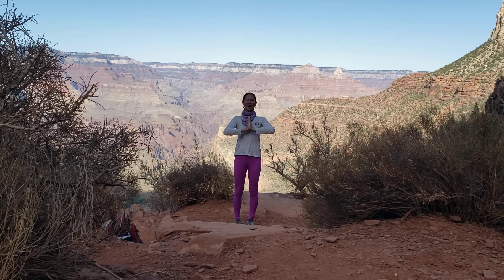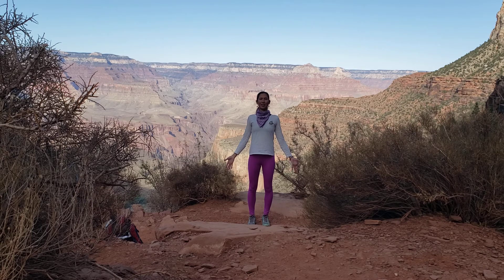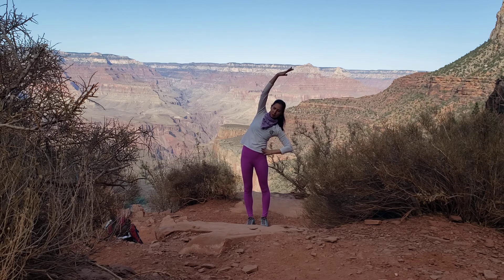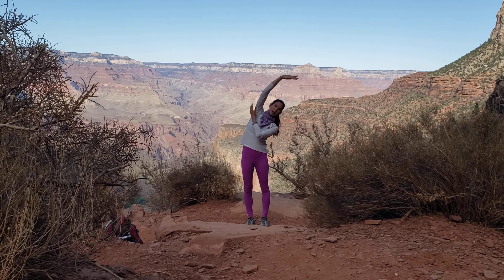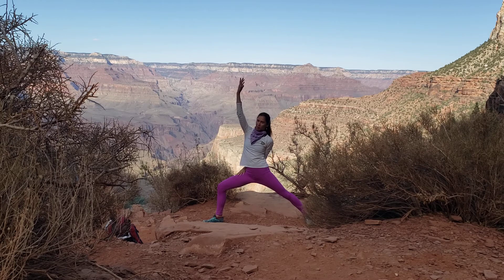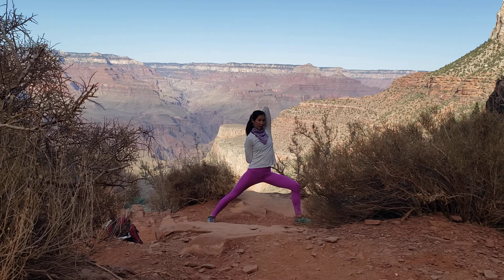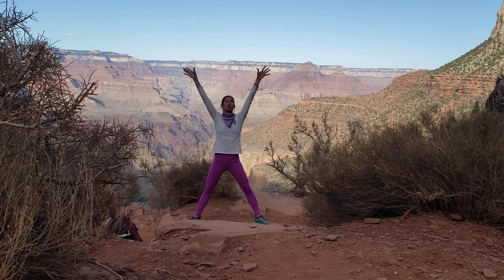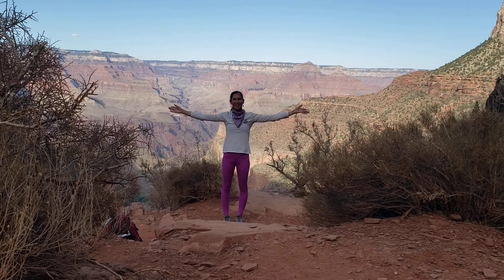🗺20min (not 10min LoL) Yoga Flow @ Grand Canyon National P🏜ark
From my ❤️ to yours.. Please don’t forget to subscribe to my channel and a suggested donation of $5/class would mean so much to me as I am not currently teaching live classes since Shelter-in-Place began in San Francisco in March 2020! Stay healthy & happy friends!!!

🌁Lisa Chang Wilson (she/her) offers fitness, yoga, and meditation videos on YouTube for beginner to advanced students. Her sequences are a completely receptive & spiritual workout. Lisa is a Trauma-Informed Anti-racist Jnana Yogini with a background in Power Yoga & Forrest Yoga, Functional Training, and Pilates.

Please consult your physician before taking on any new fitness regime if you have a history of cardiovascular challenges. Cardiovascular risks associated with exercise lessen as individuals become more physically active/fit. Exercise-related cardiovascular events are often preceded by warning signs/symptoms. Exercise is safe for most people and has many associated health and fitness benefits. Both aerobic (endurance) and muscle-strengthening (resistance) physical activity are beneficial. Health benefits associated with regular physical activity are reduced symptoms of depression, better functional health, and better cognitive function.

In participating in this exercise program, you agree that you are doing so at your own risk. You should understand that when participating in any exercise program, there is the possibility of physical injury. Please be mindful and listen to your body. In voluntarily participating in these exercises, you assume all risk of injury to yourself, and agree to release and discharge Lisa Chang Wilson from any and all claims or causes of action, known or unknown, by your participation. Most health benefits occur with at least 150 minutes a week of moderate-intensity physical activity, such as brisk walking. The human body was meant to move and, when it does so with regularity, it responds to the stress of physical movement with improved fitness and health.